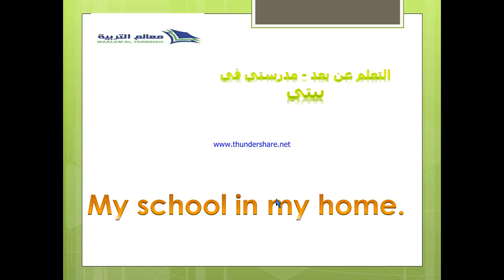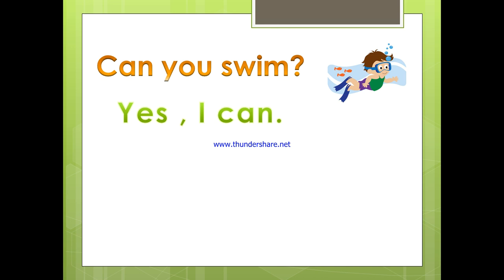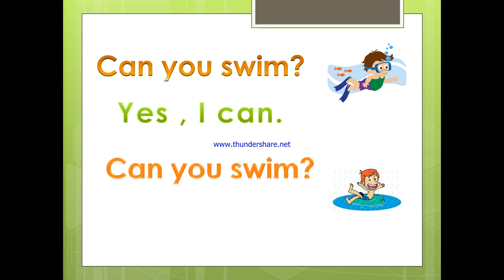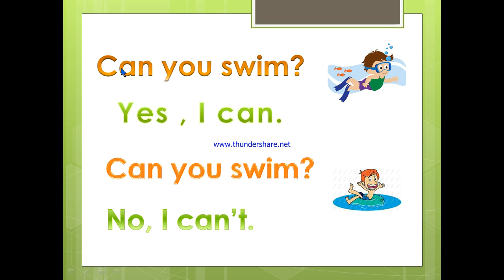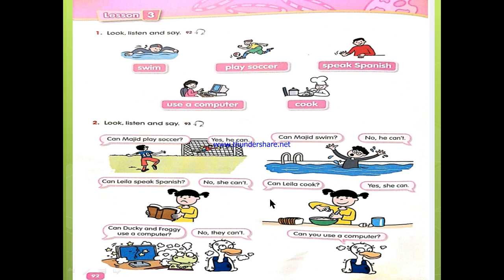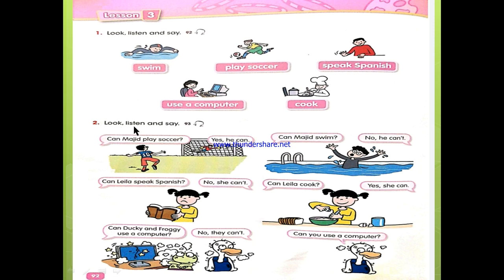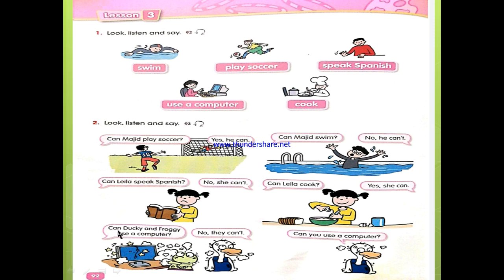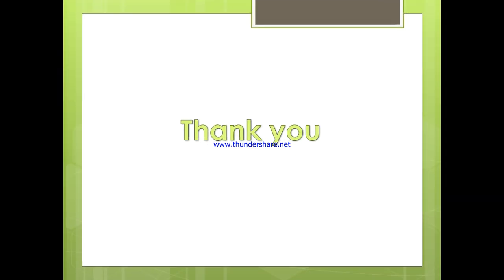لغة انجليزية ثاني ابتدائي"Unit9 lesson3" الأسبوع١١